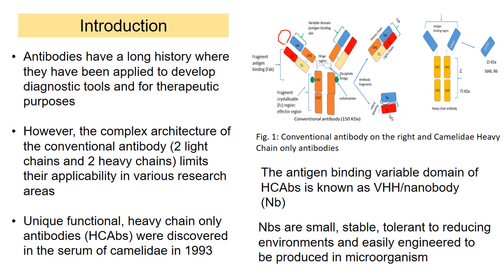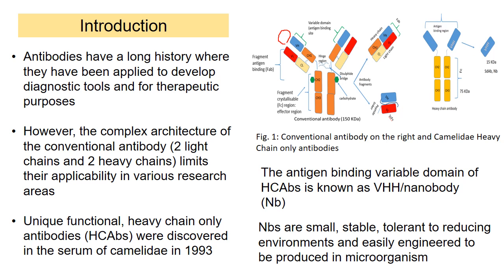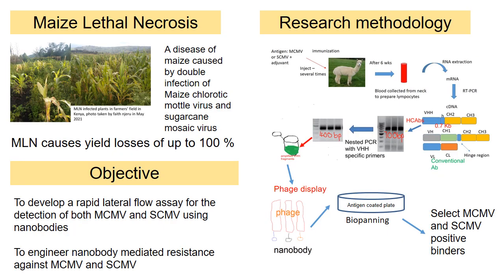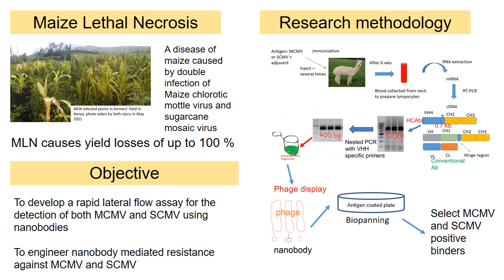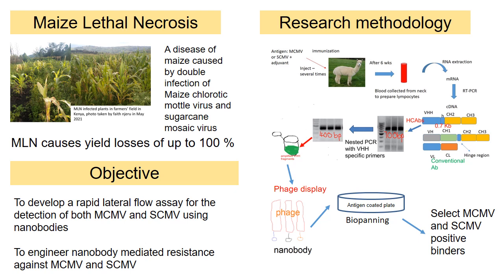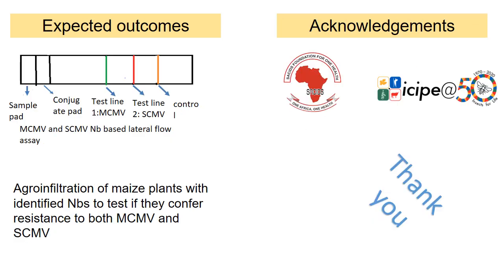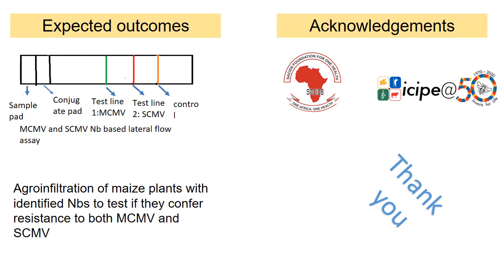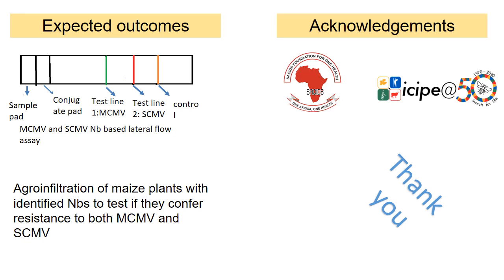VIB conference audio